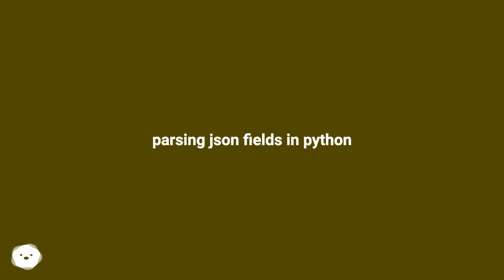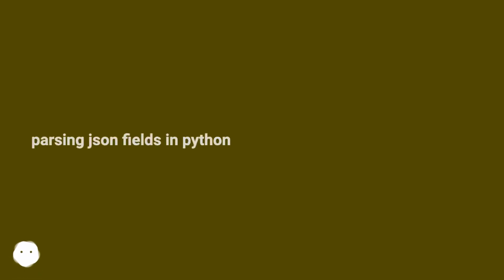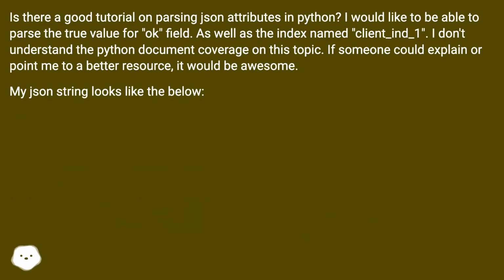parsing json fields in python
Chapters
00:00 Parsing Json Fields In Python
00:39 Answer 1 Score 2
00:46 Accepted Answer Score 20
01:10 Thank you